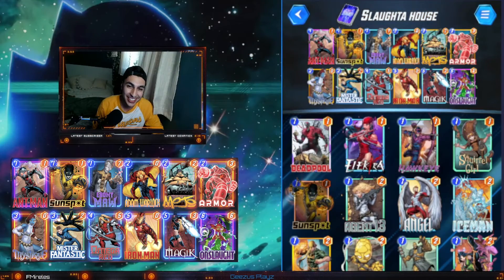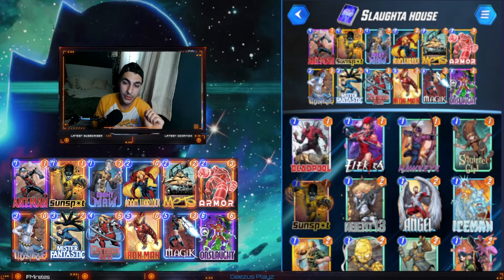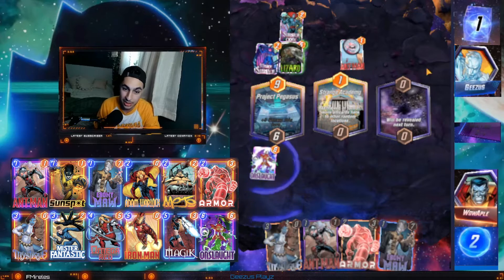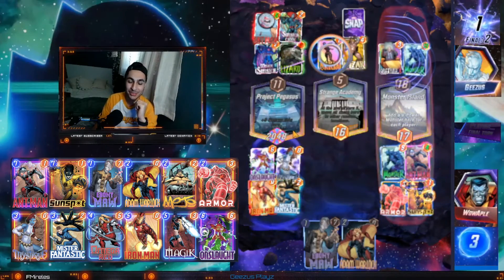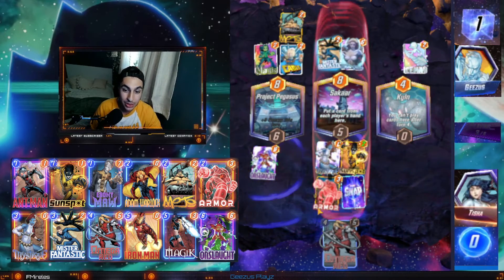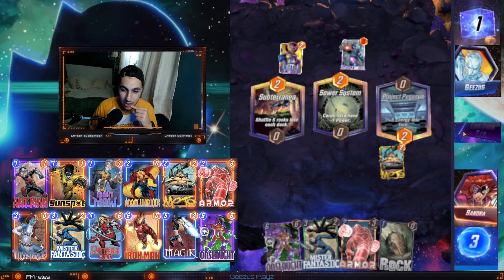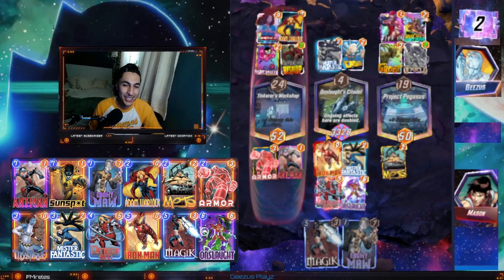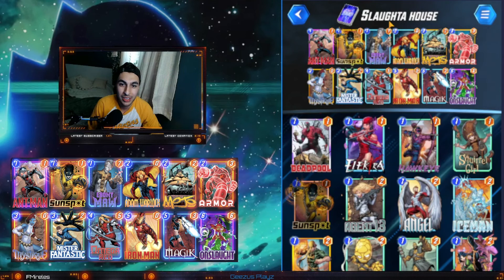Project Onslaught! NEW location is insane!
The new location is so much fun! The possibilities are endless!

Game play starts at: 6:05